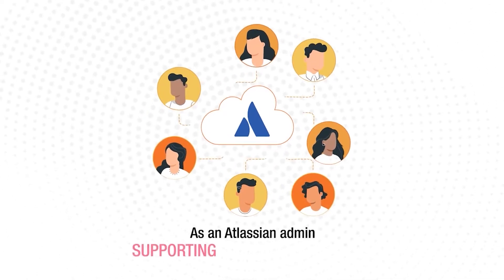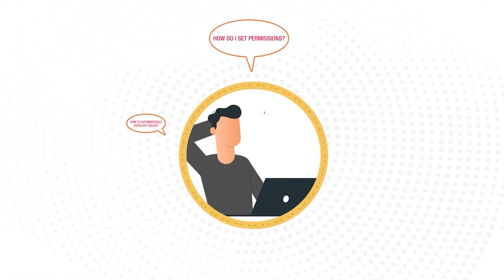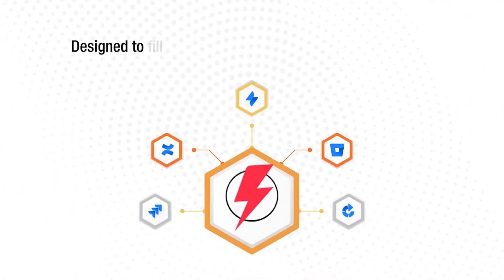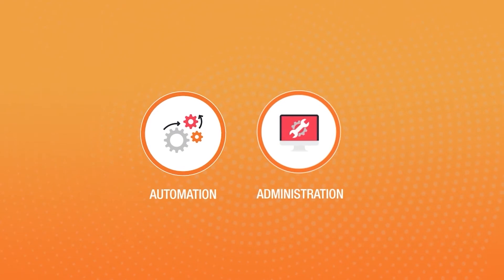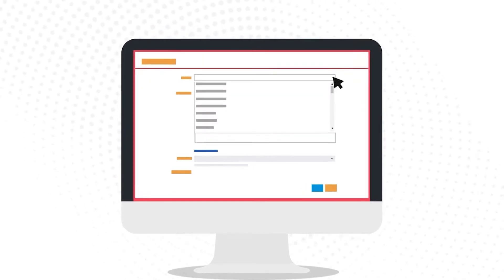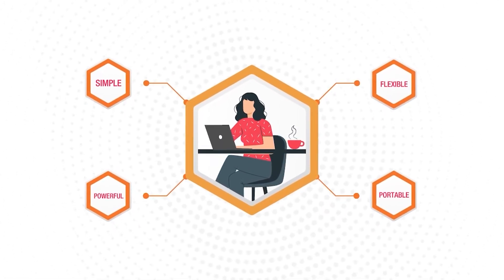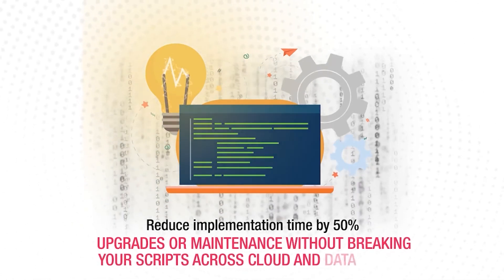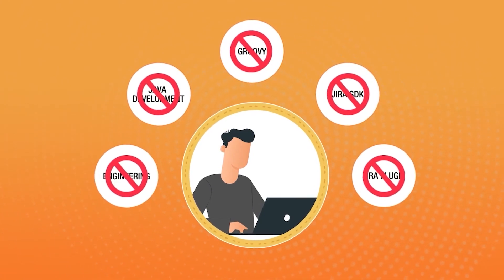What is Power Scripts™ for Jira?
As an Atlassian admin supporting thousands of users who need help using Jira, Confluence, Jira Service Desk, Bitbucket, and Bamboo, you are overwhelmed with their questions and requests. You’re there to help them, but who will help you?

Introducing Power Scripts™ for Jira, a simple, flexible, powerful, and portable scripting solution that reduces implementation time by 50%, and runs upgrades without breaking your scripts across Cloud and Data Center. And Power Scripts doesn’t require prior engineering, Java Development, Groovy, Jira SDK, or Jira Plugin Development knowledge. Hello, real world!

Power Scripts is an Atlassian admin’s default solution when it comes to automation, administration of the software tooling, governance, integration, and migration. It includes features such as live fields, predefined JQL and reporting, routines, workflow automation, mail handler, JSD support, and more.

Experience the powerful, simple, and flexible automation solution for all your needs. Start your free Power Scripts™ for Jira trial today